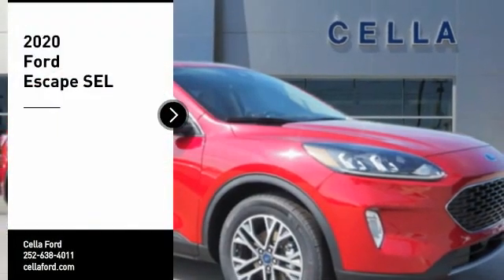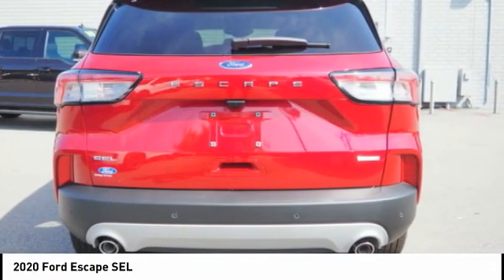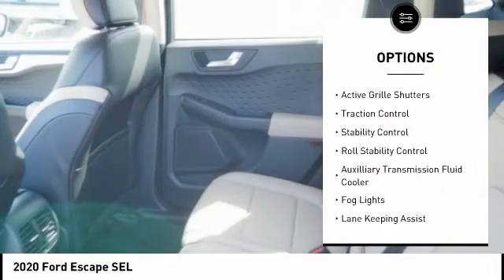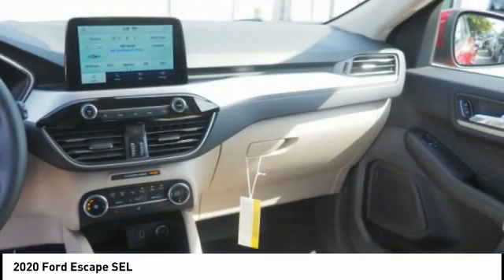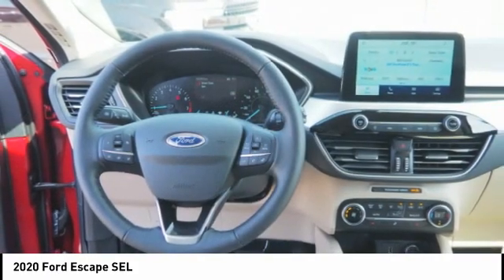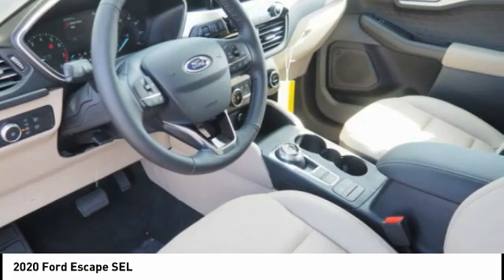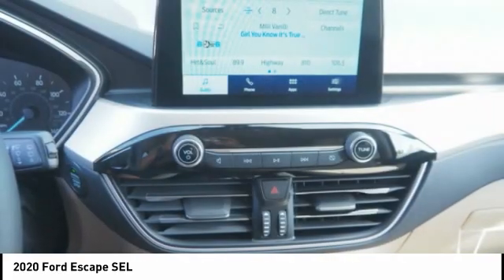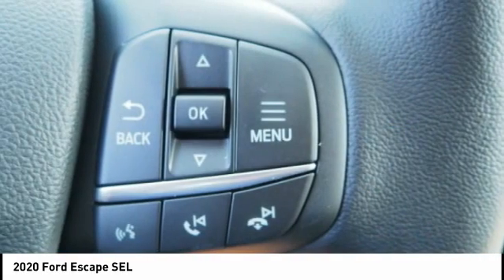2020 Ford Escape New Bern NC T11318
2020 Ford Escape SEL

Cella Ford
3210 Doctor M.L.K. Jr Blvd

* 2020 ** Ford * * Escape * * SEL *  Featuring a backup sensor, push button start, remote starter, backup camera, blind spot sensors, parking assistance, Bluetooth, braking assist, hill start assist, and stability control, be sure to take a look at this 2020 Ford Escape SEL before it's gone.  Exhibiting a beautiful red exterior and a sandstone interior, this vehicle won't be on the market for long.  Stay safe with this SUV's 5 out of 5 star crash test rating.  Don't wait until it is too late! All prices and offers are before state, city and county tax, tag, title, license fees and $598 Dealer Administration fee. Out of state buyers are responsible for all state, county, city taxes and fees, as well as title/registration fees in the state that the vehicle will be registered.